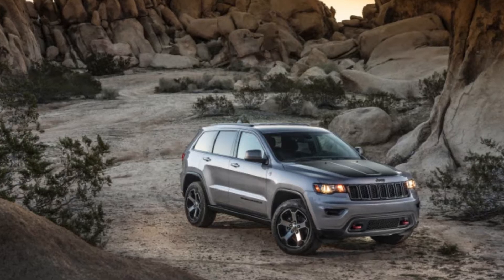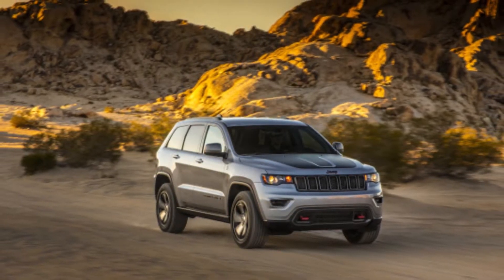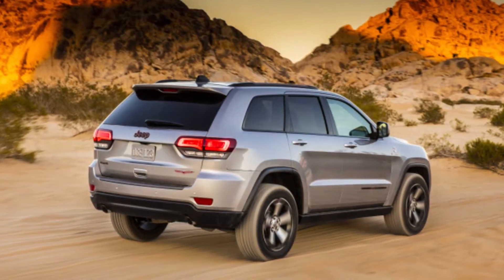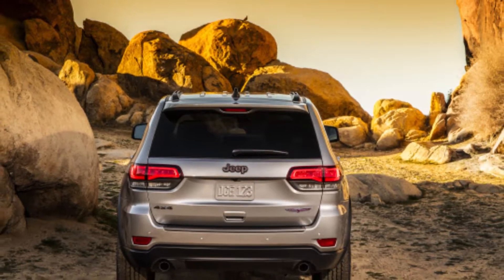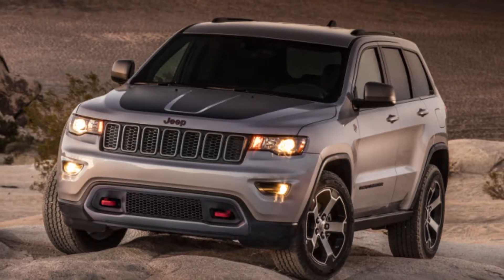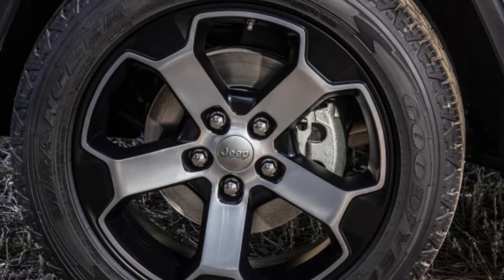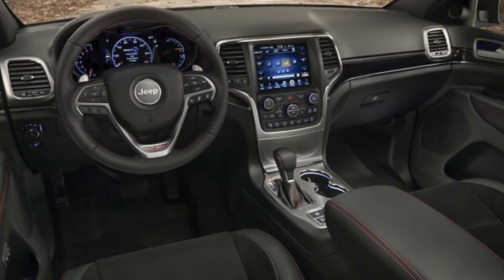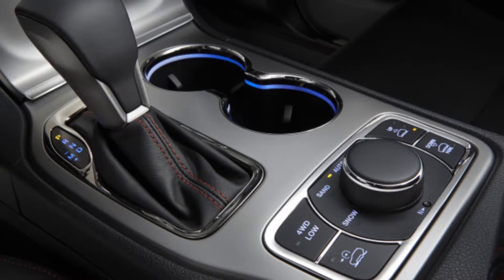[HOT NEWS] 2017 Jeep Grand Cherokee Trailhawk is an Award Winning Luxury SUV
Jeep won't come out and say it, but the 2017 Grand Cherokee Trailhawk exists to bloody the nose of the Toyota 4Runner TRD Pro. America's off-road brand hasn't built a wheeling-specific version of its Grand Cherokee flagship in years, and the last GC Trailhawk was mostly stickers and tires. It was time for a true trail-spec Grand Cherokee again.